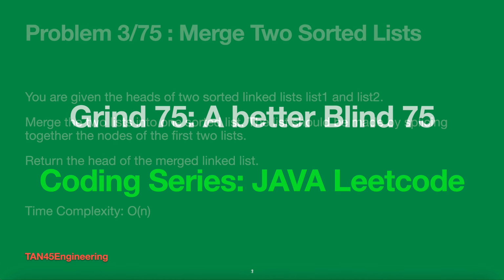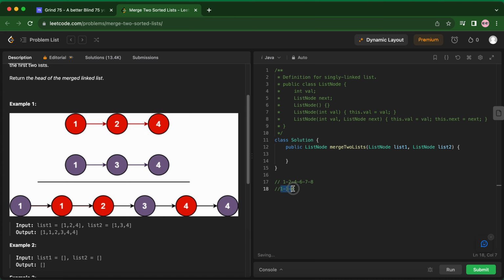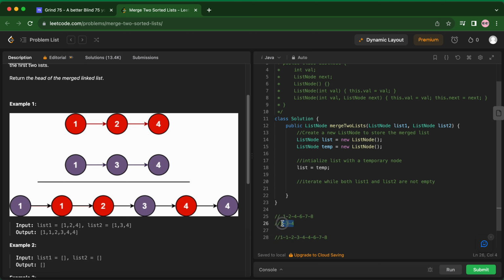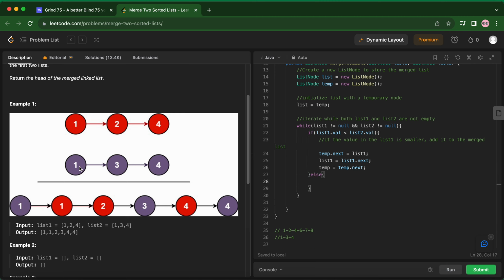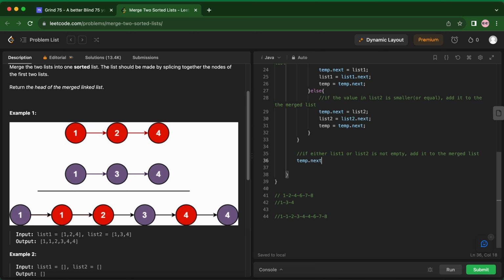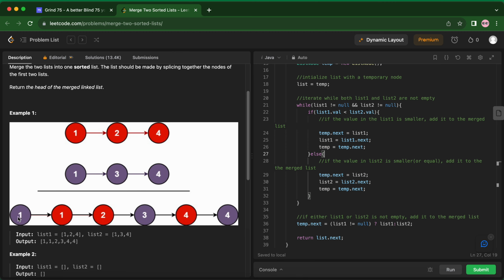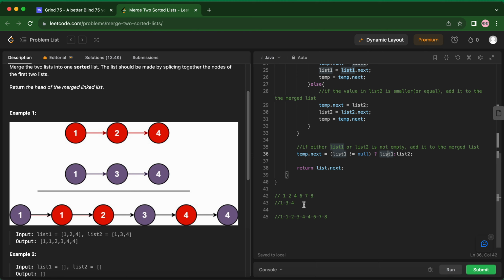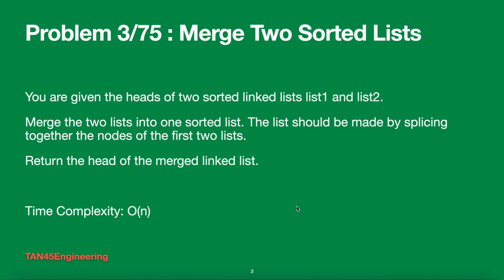#3 Merge Two Sorted Lists Problem | Leetcode - Java | Grind 75: Coding Series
This is another video in Grind 75: A better Blind 75 coding series in java.

Problem 3/75 : Merge Two Sorted Lists
Language: Java
Platform: Leetcode
Time Complexity: O(n)

Merge the two lists into one sorted list. The list should be made by splicing together the nodes of the first two lists.